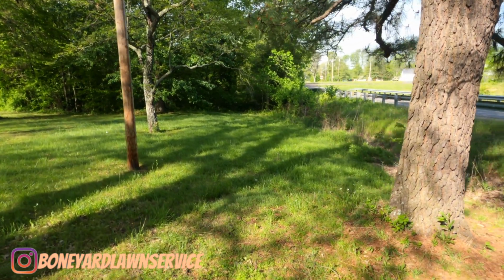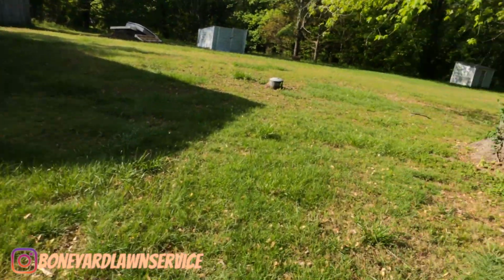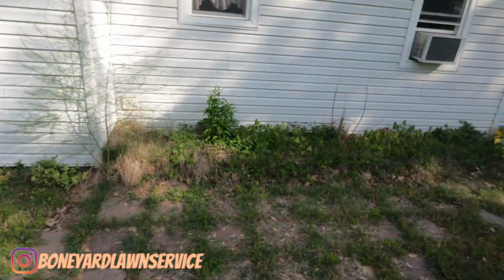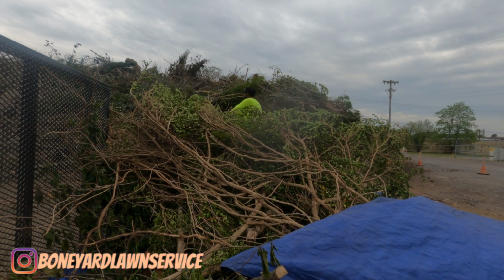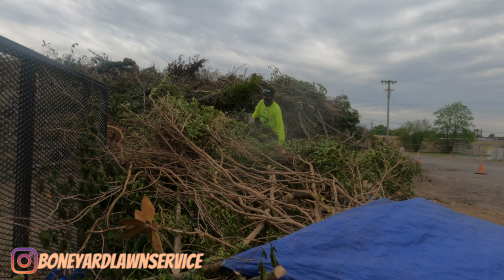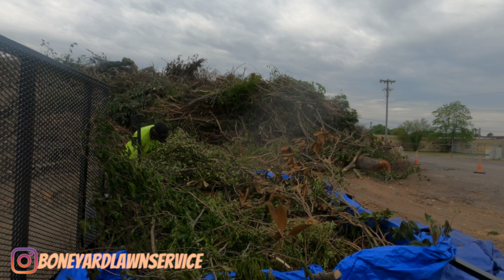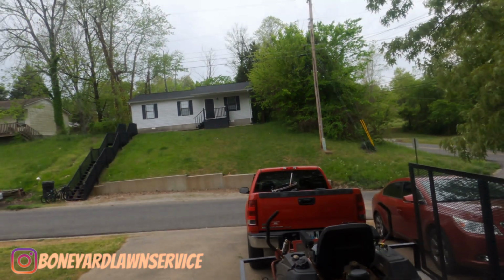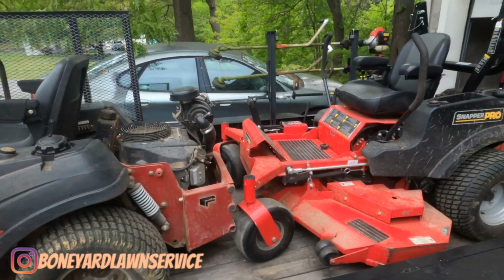Ups, down, and turnarounds...repairs are just the cost of doing business in lawn maintenance.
Sometimes it is what it is. From flat tires on your trailer, to problems with your business truck, to repairs on your lawn equipment. These things are just a part of business.

Interested in checking out my services and business even more you can do so and Follow me 👉🏾👉🏾👉🏾

*My Children's Book

LAWN EQUIPMENT
*Darwin's Grip 6.1
*Trimmer String
*Speed Feed Trimmer Head
*Work Boots
*Sun glasses

YOUTUBE EQUIPMENT
*GoPro Hero 8
*iPhone 11
*Camera I use
*Accessoires for Camera
*Rode Mic